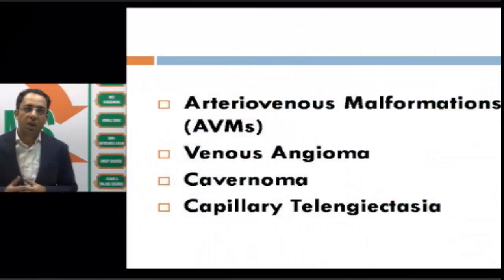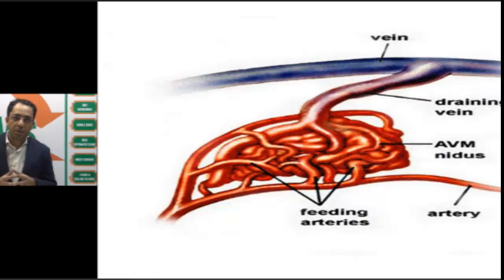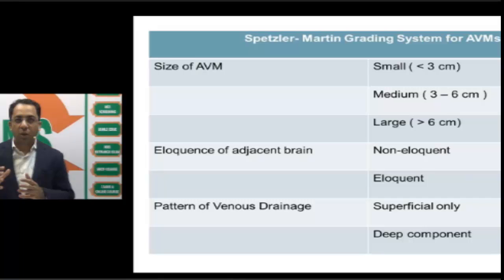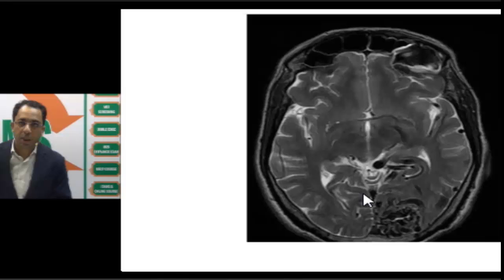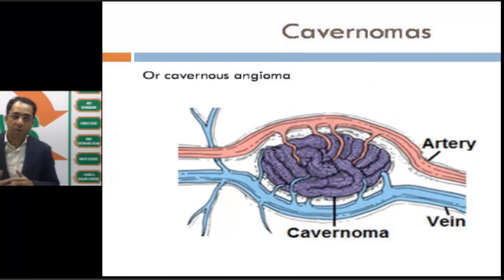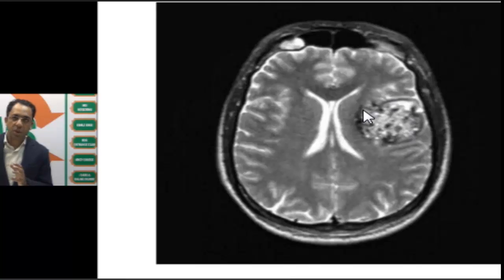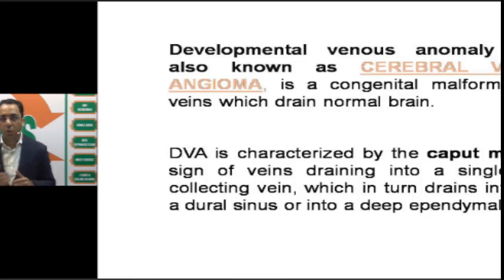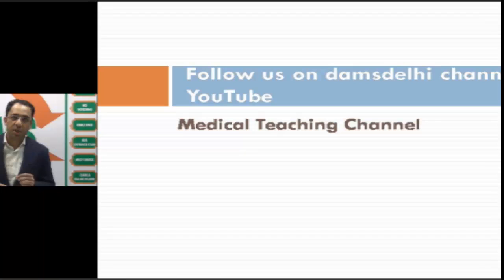Non-neoplastic Vascular Malformations of the Brain Radiology Spotter Series by Dr Sumer Sethi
Non-neoplastic Vascular Malformations of the Brain
Radiology Spotter Series by Dr Sumer Sethi